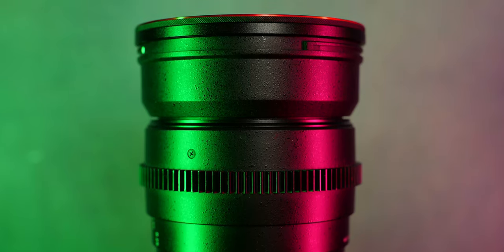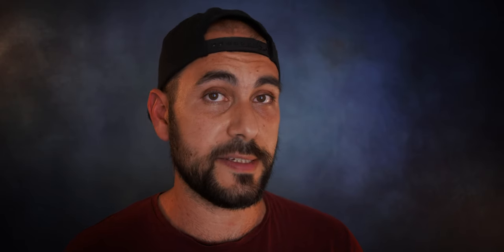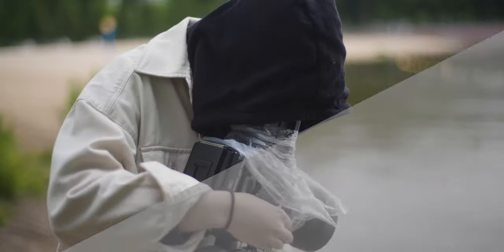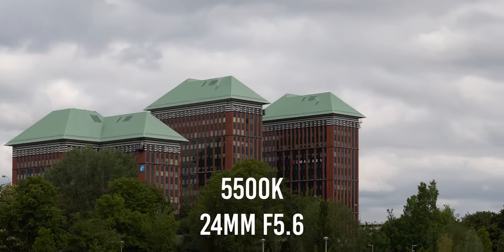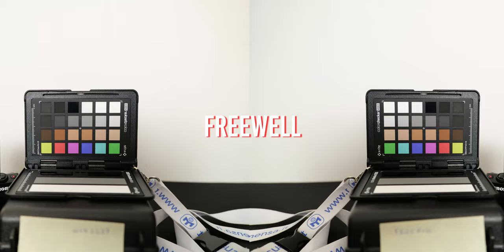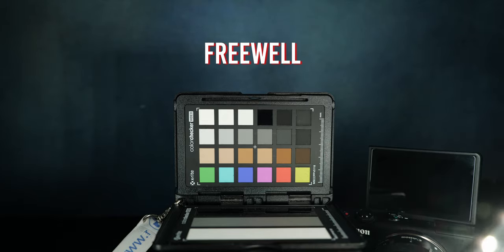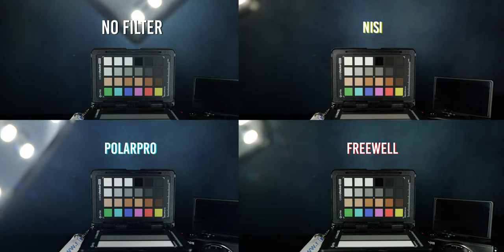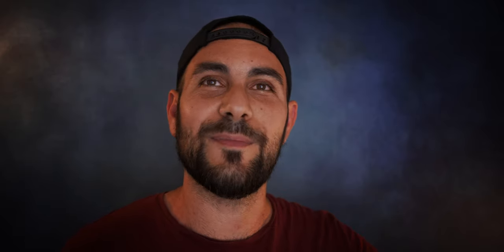ND/PL Filters comparison - Polarpro vs Nisi vs Freewell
Best ND/PL filter in 2020 - Polarpro ND vs Nisi ND vs Freewell ND

Ciao guys!

In today video I'm comparing the best fixed ND64/PL ( Neutral density + Circular polarizer filter) made by Polarpro, Nisi and Freewell.

They are all great, but they have different caracteristics that you may like or not. At the end of the video, I will help you to understand which filter is working the best for you.